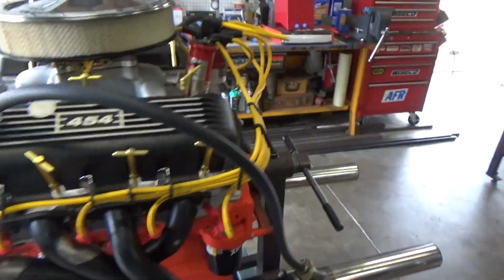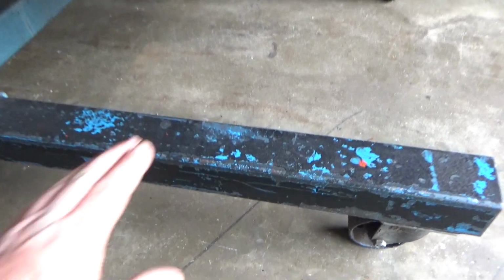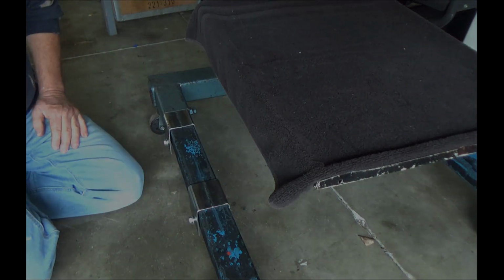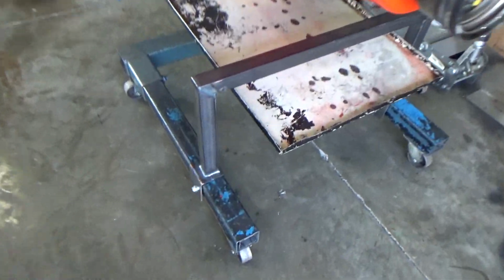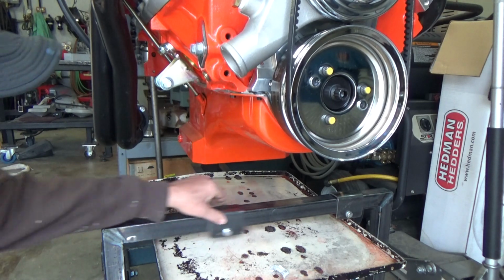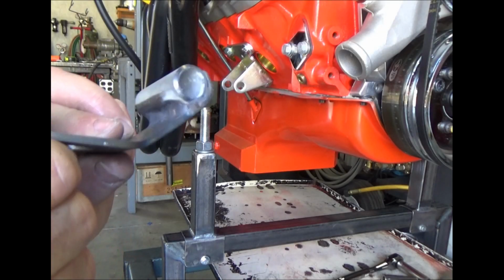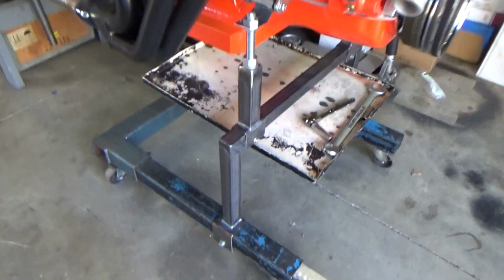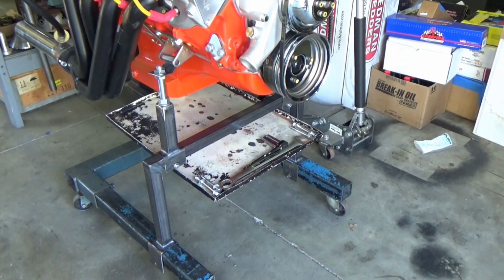Old Engine Stand Repurposed for Engine Test Stand... Build Part # 2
Old Engine Stand Repurposed for Engine Test Stand... Build Part # 2                                                       On Myersmetalworks Playlist (Chevy 454 Engine Build) We have enjoyed
Assembling the 454 Big Block Chevy and now it's getting time to hear
it run... Watch and enjoy as we repurpose this old engine build stand
into an engine test stand, engineered to easily turned back into an engine
build stand...